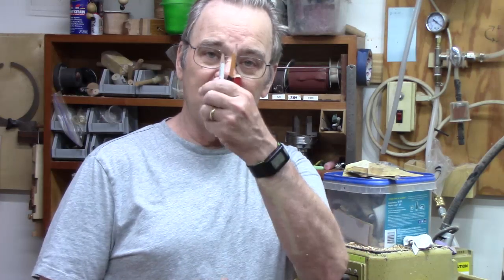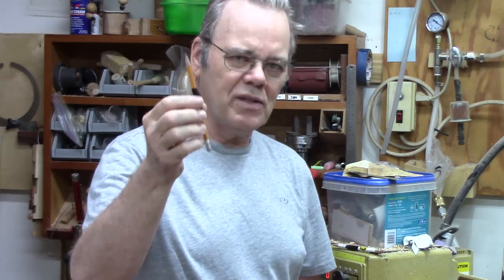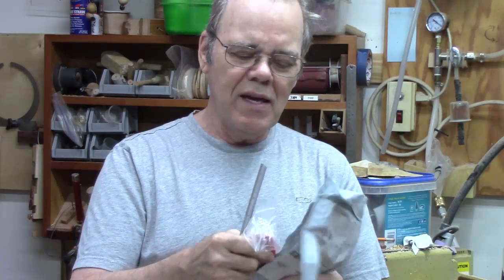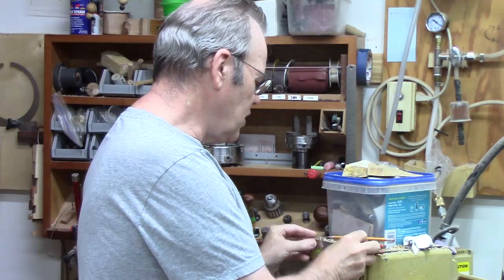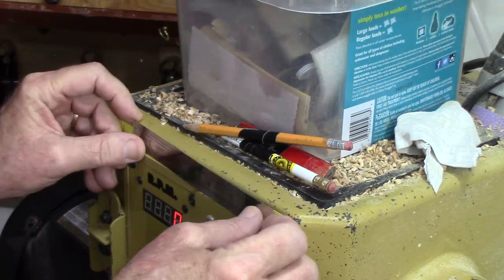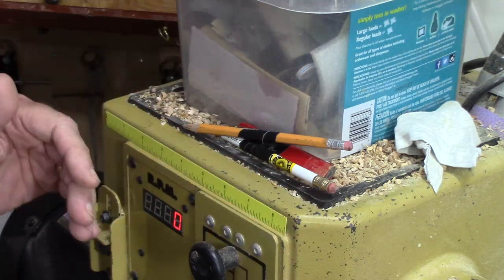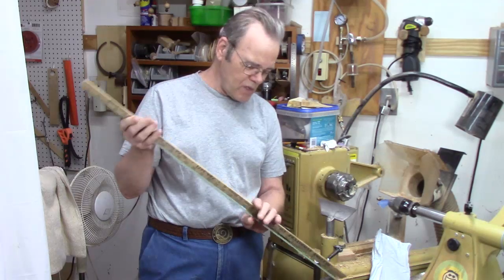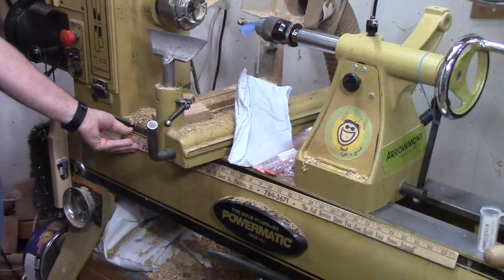Measure Twice? Handy Woodturning Tips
I share a great idea for mounting a ruler on your wood lathe and more. This really is handy!